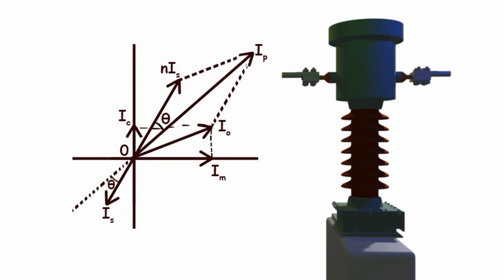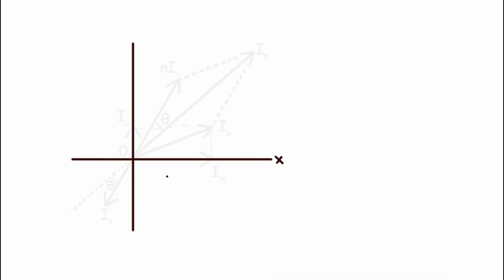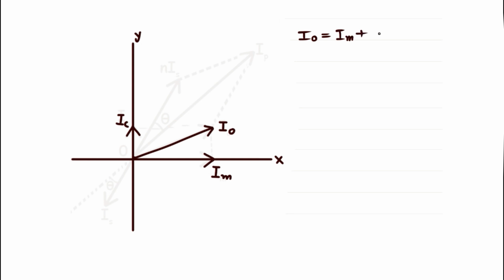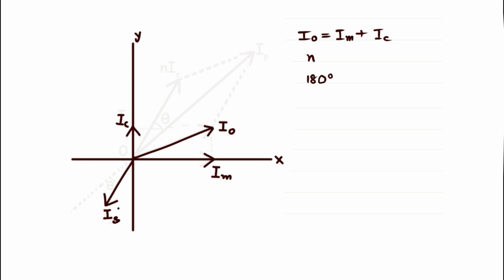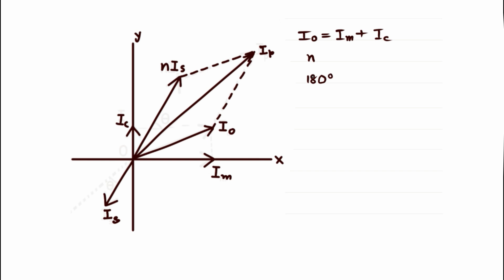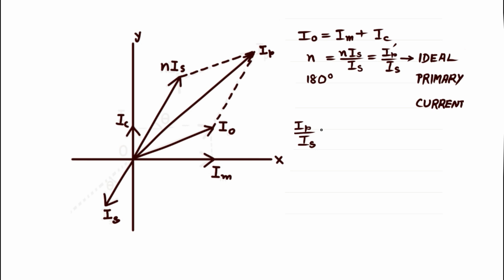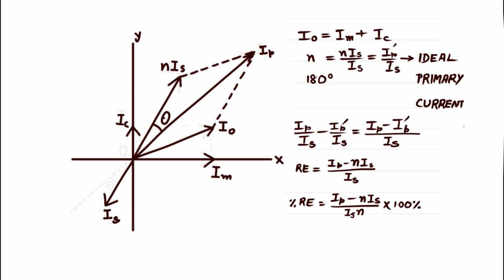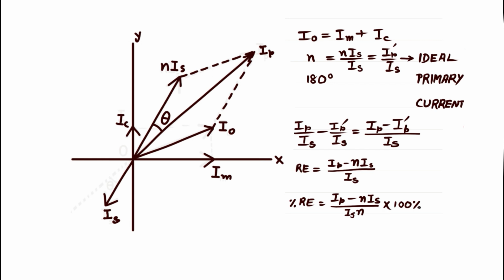CT Ratio Error & Phase Angle Error Explained | Simple CT Vector Diagram for Students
Learn Current Transformer (CT) errors with a simple vector diagram explanation.
This video clearly explains magnetizing current (Im), core-loss current (Ic), excitation current (I0), and how they create ratio error and phase angle error in a CT.

You will understand:
✔ What is excitation current (I0)?
✔ How Im and Ic form the exciting current
✔ What is the referred secondary current (nIs)?
✔ How actual primary current (Ip) is formed
✔ Why ratio error occurs
✔ Why phase angle error occurs
✔ How to interpret the CT vector diagram

This video is perfect for:
• Diploma/ITI learners
• Protection engineers revising basics
• Anyone preparing for PSU/SSC-JE/GATE